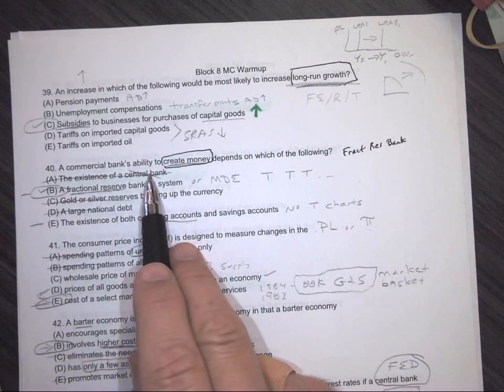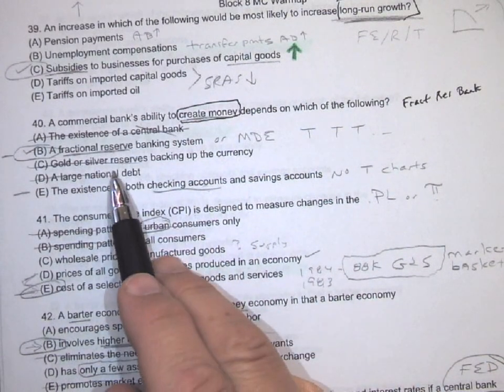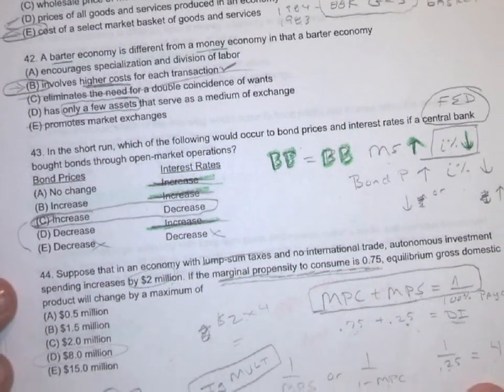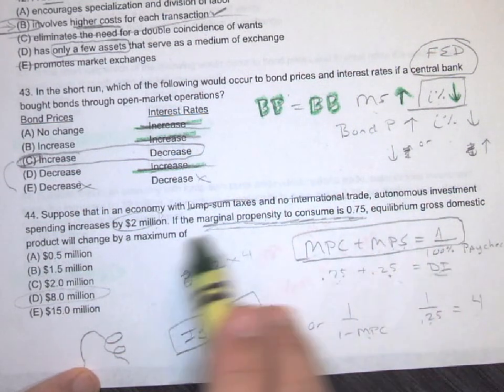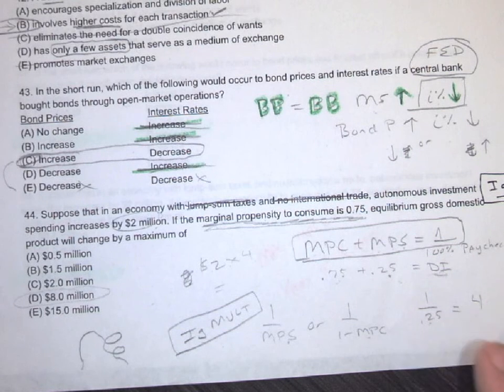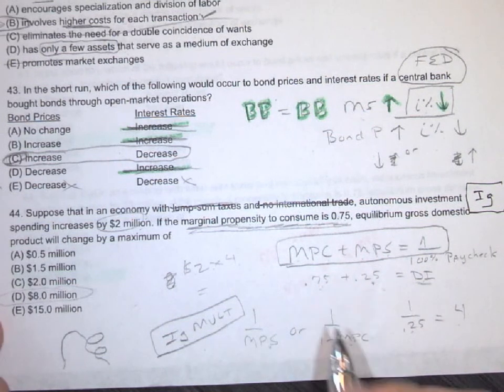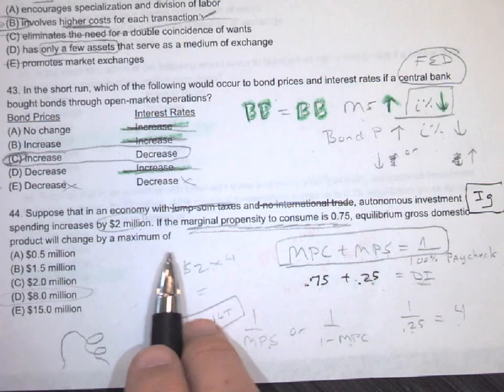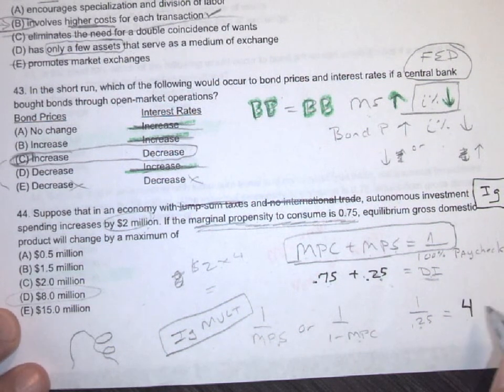2012 #'s 39 to 44 Practice AP Macroeconomics multiple choice exam test released